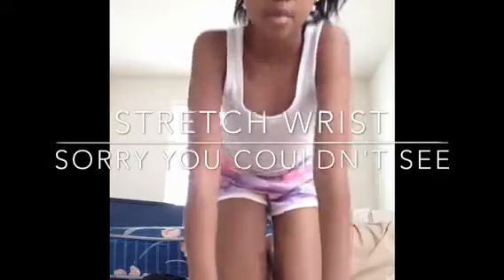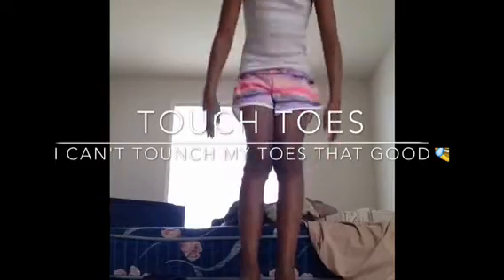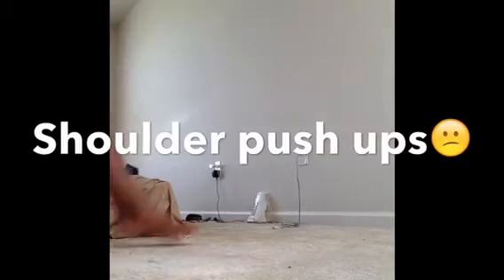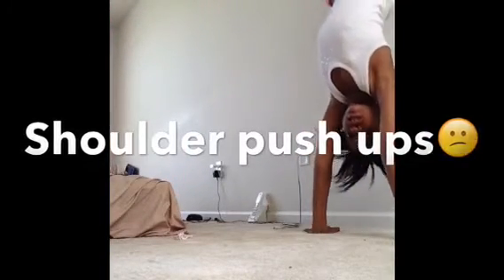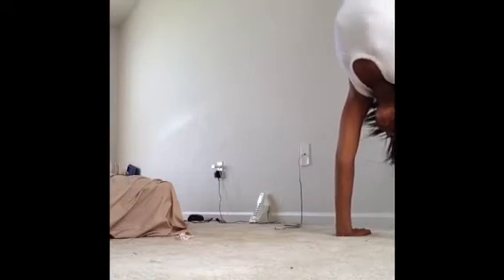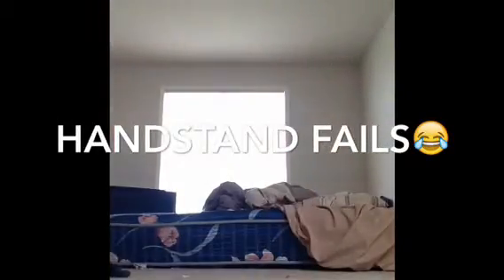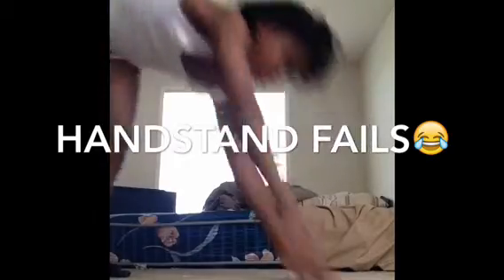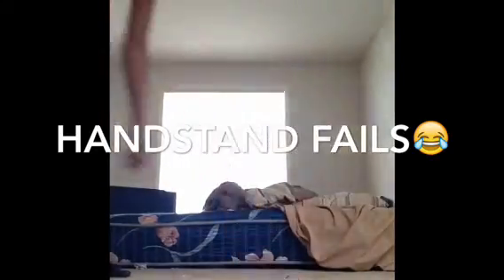How to hold a longer handstand!